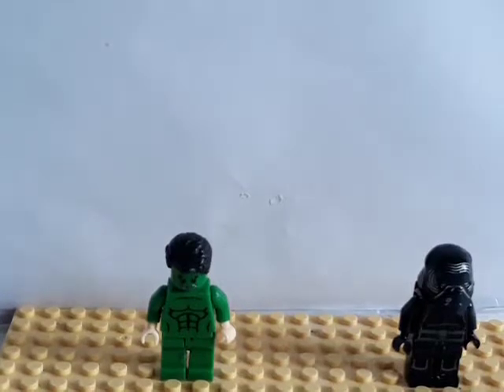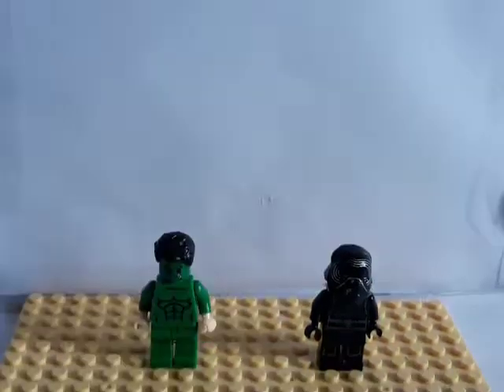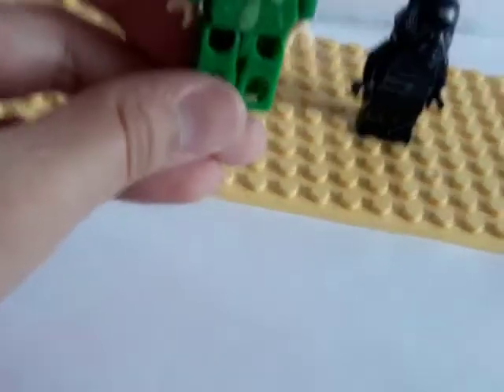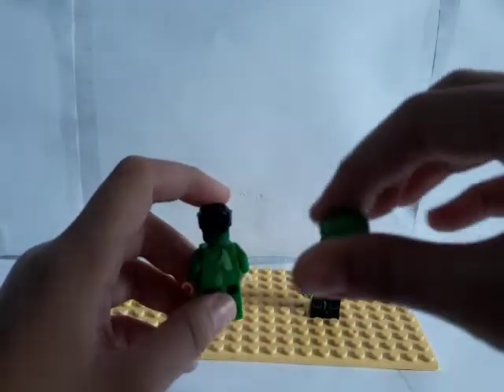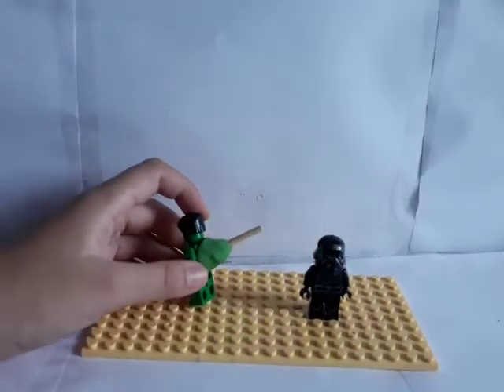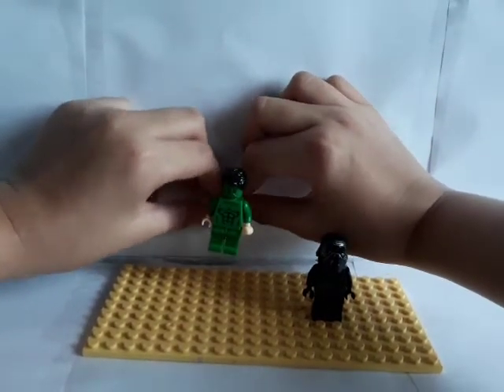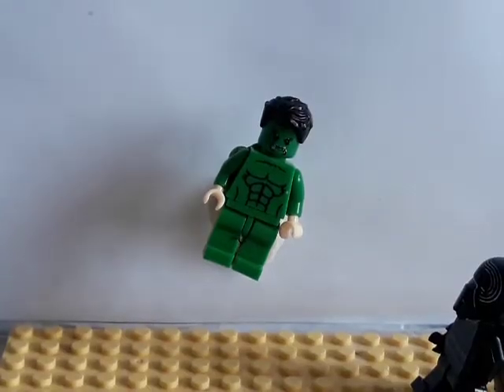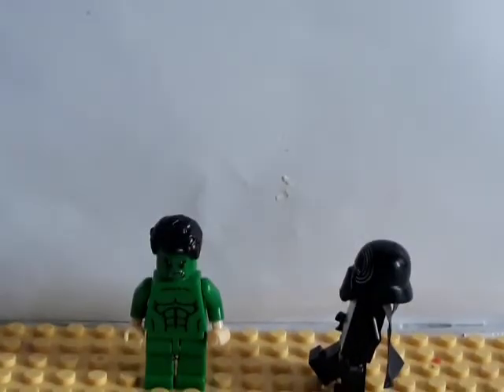How to make your lego figure fly without special effects